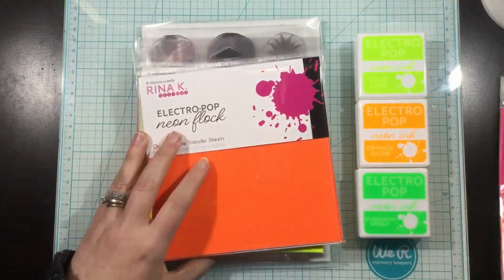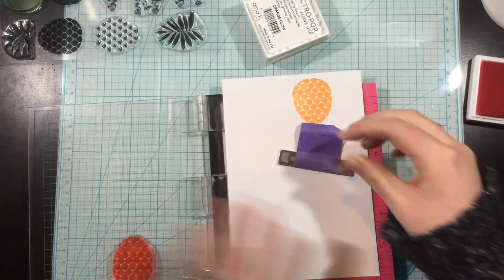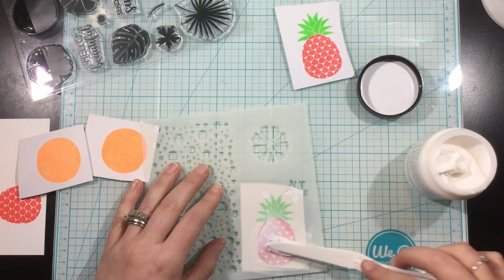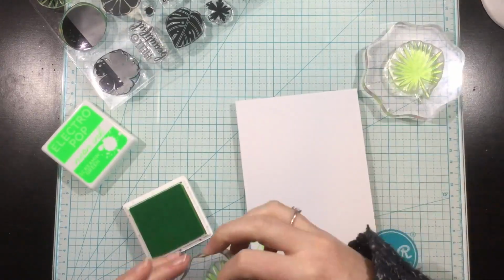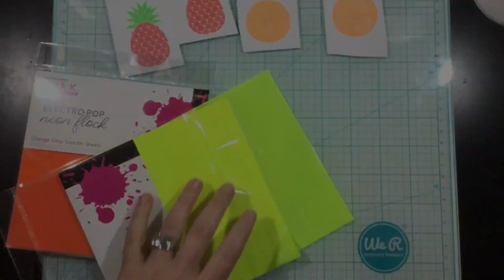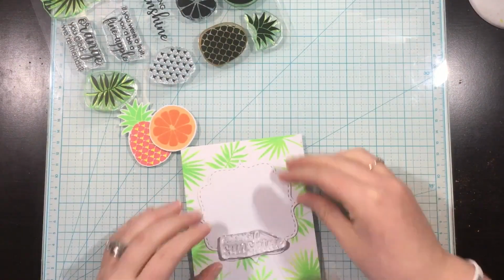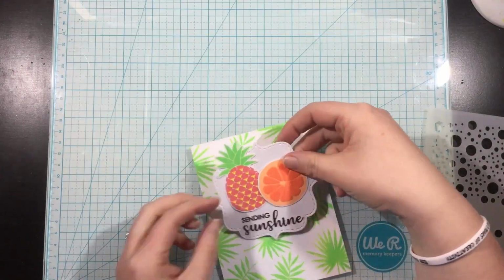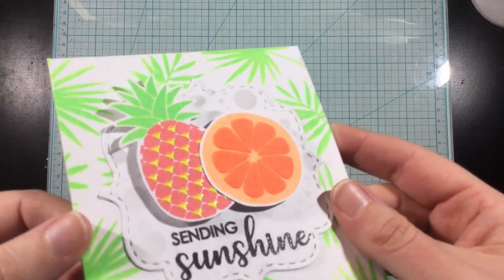Sending Sunshine Card with NEW Rina K. Designs Neon Electro-Pop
Hi, there! I'm so excited about new products from ThermOWeb! I'm using the Sending Sunshine Stamp n' Stencil system with Electro-POP inks and Deco Foil Neon Enamel Transfer Sheets!

Deco Foil®️ products are made from highest quality materials. We are supporters of original art and we pride ourselves in our creative designs.